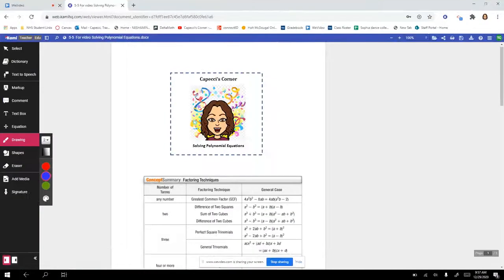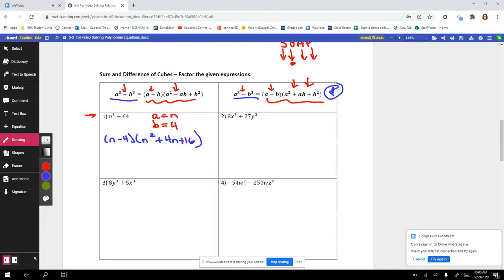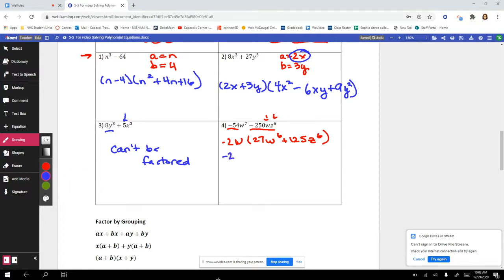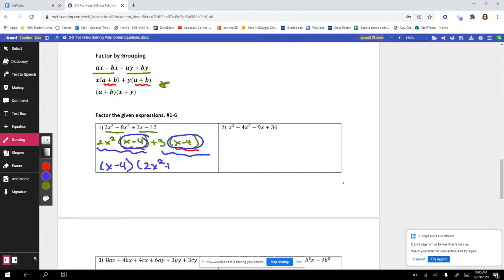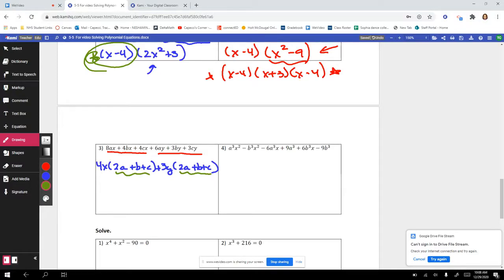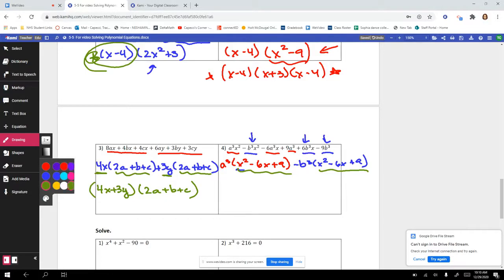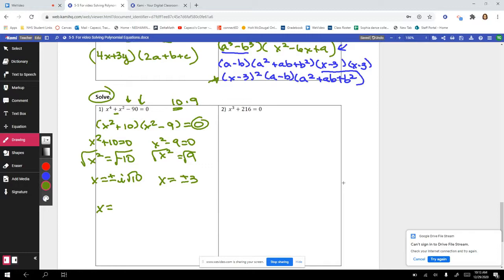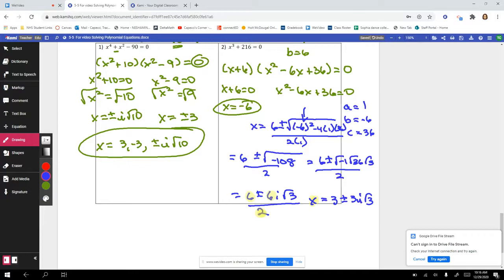Solving Polynomial Equations